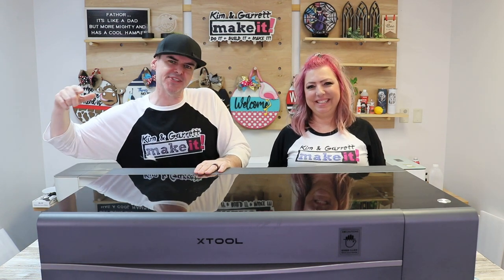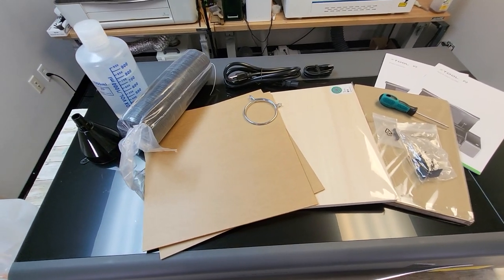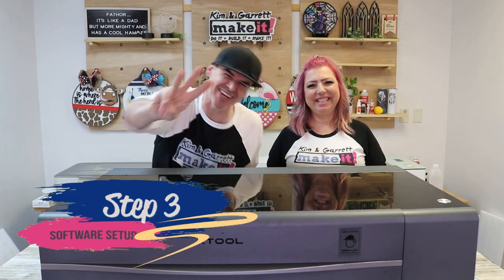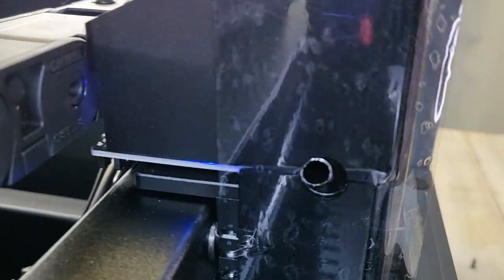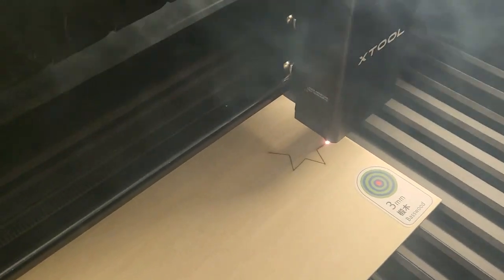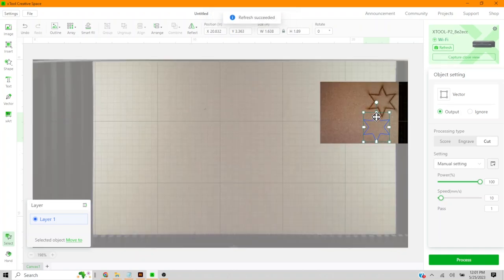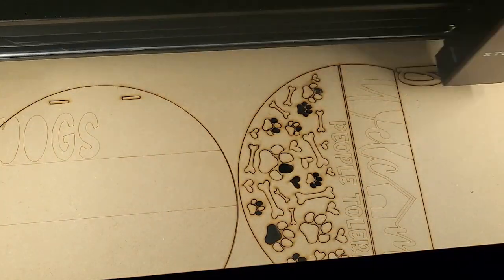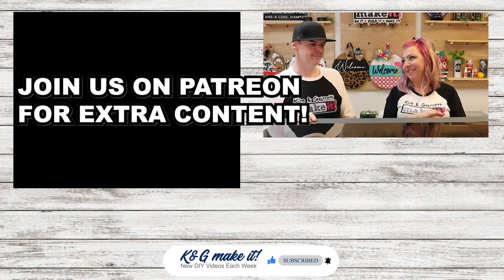Unboxing and Setup of xTool P2 55 Watt Desktop Laser | Ultimate Precision and Power!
This week, we dive into the world of laser technology with the xTool P2 55 Watt Desktop Laser. Join us as we unbox and set up this incredible device, known for its exceptional precision and unmatched power.

With its 55-watt laser capacity, the xTool P2 is a game-changer for professionals and hobbyists alike. From woodworking and engraving to metal cutting and etching, this desktop laser is designed to deliver unparalleled performance. Our step-by-step setup guide ensures you'll be up and running in no time, unlocking a whole new level of creative possibilities.

Watch closely as we reveal the contents of the xTool P2 package and walk you through the setup process. We'll cover everything from connecting the laser to your computer, installing the necessary software, and calibrating the device for optimal results. Plus, we'll share some handy tips and tricks we've learned along the way.

Whether you're a seasoned laser enthusiast or a curious beginner, this unboxing and setup video is a must-watch. Discover the cutting-edge features and impressive capabilities of the xTool P2 55 Watt Desktop Laser and see how it can elevate your projects to new heights.

Don't miss out on this exciting journey! Let's dive into the world of lasers together with the xTool P2 55 Watt Desktop Laser unboxing and setup video!